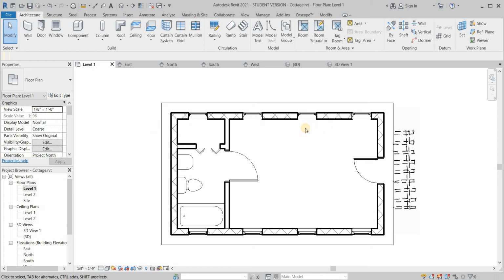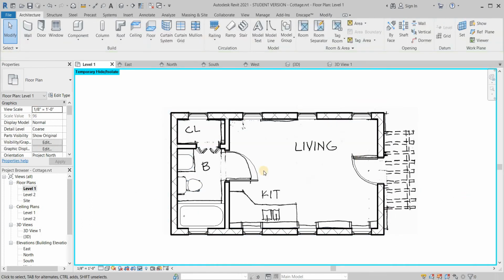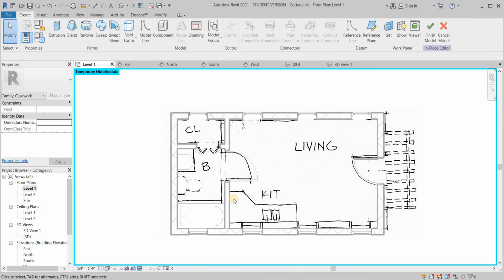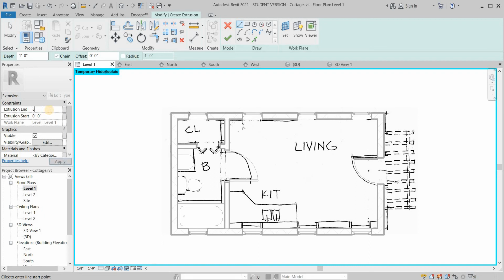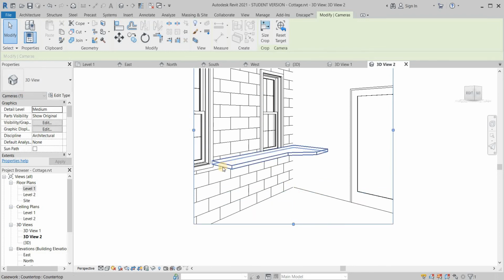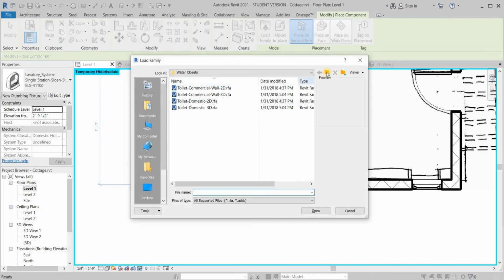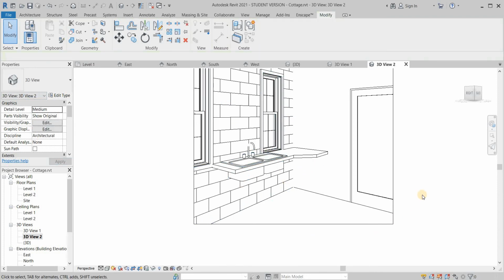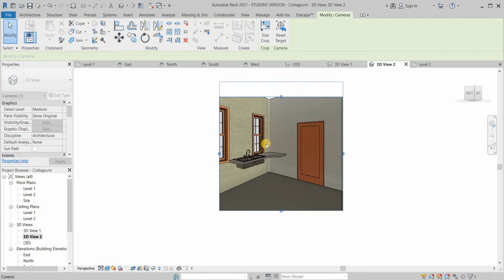8 Cottage Counter